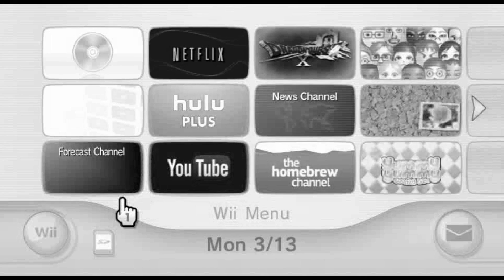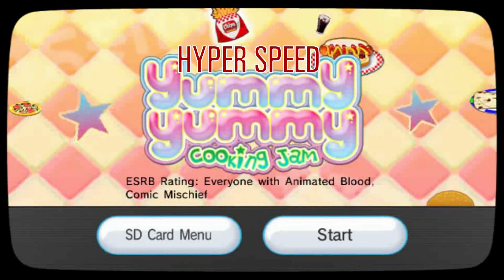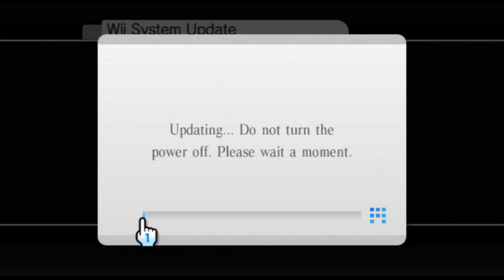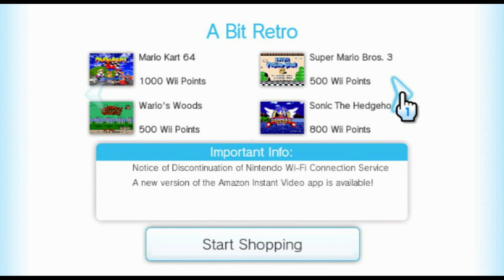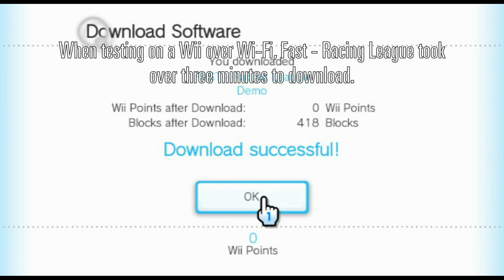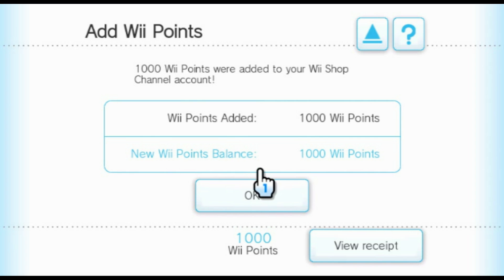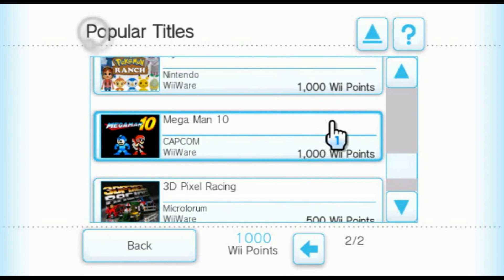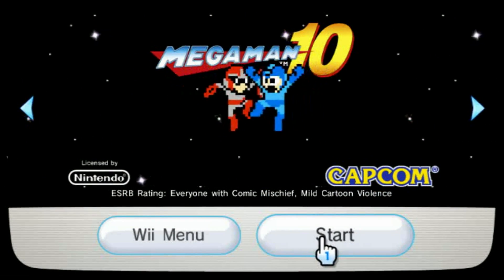System Menu Improvements Featuring Wii Shop Channel Support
This has been a moment we've all been waiting for.  Thanks to a ton of fixes from Leoetlino, the System Menu is better than ever, and we can do things we never thought possible.  SD Card Export and Import functions work, Online Updates work, and the Wii Shop Channel Boots.

We wouldn't be crazy enough to buy something from within Dolphin, would we?  Watch as we tackle the Wii Shop to see!

Note: Due to some software requiring XFB emulation, video quality is a bit worse than normal.  Dolphin also has a brand new bitrate setting that I set too low, and given the nature of this recording, there was no second take.